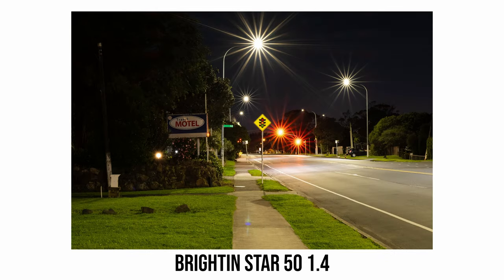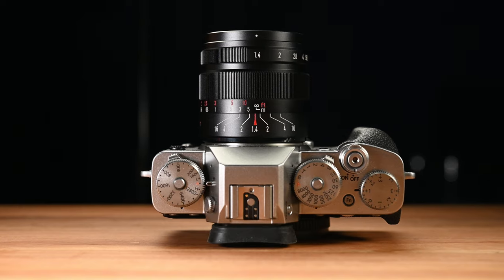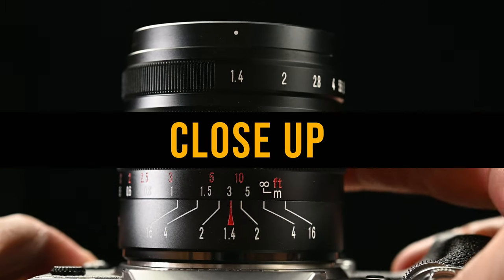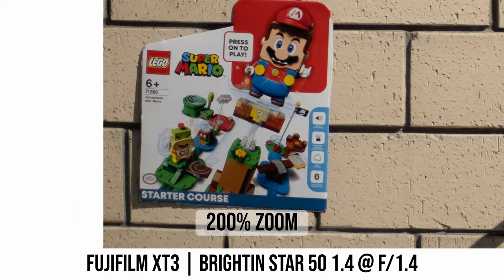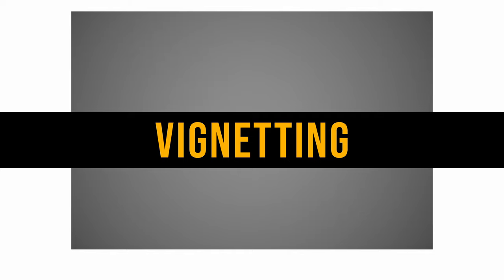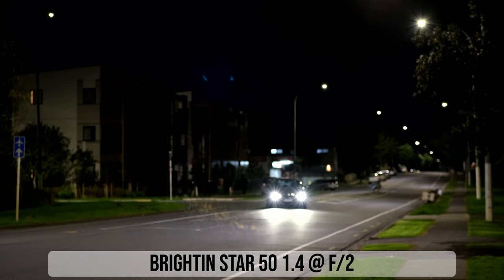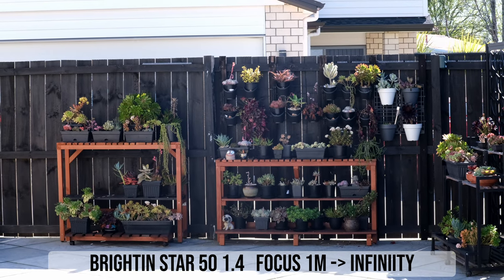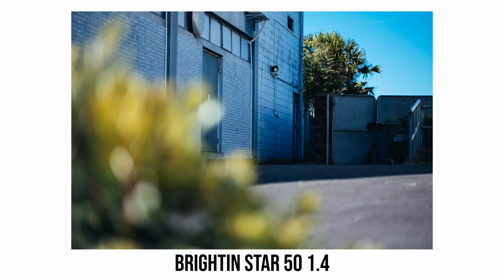Brightin Star 50mm f/1.4 (mark II) Review (Fuji X / Canon EF-M / Sony E / Nikon Z)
*Note: This review is the Mark II lens,  the link above to the original version.  Mark II coming soon to Amazon

Brightin Star 50mm f/1.4 Review (APSC)
Camera gear used to film this video: